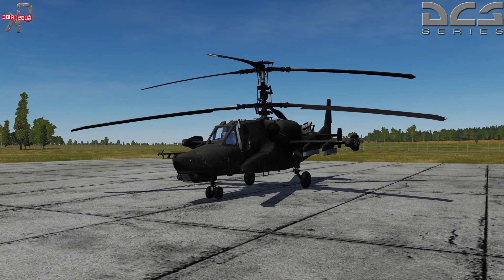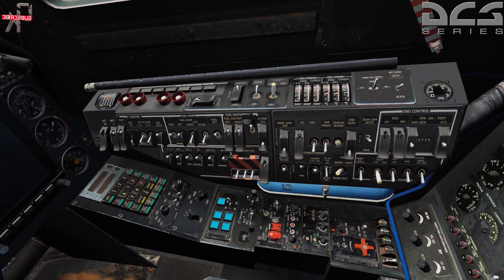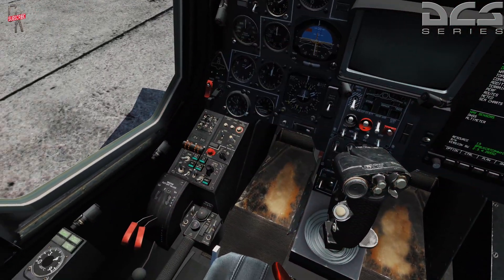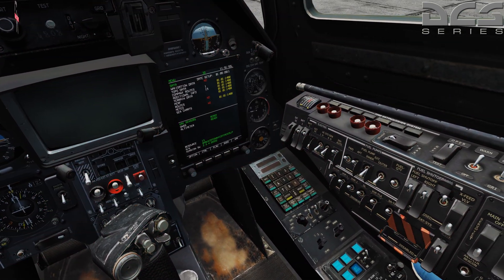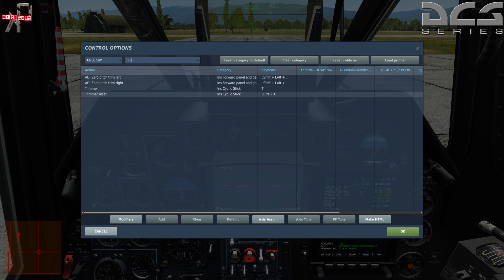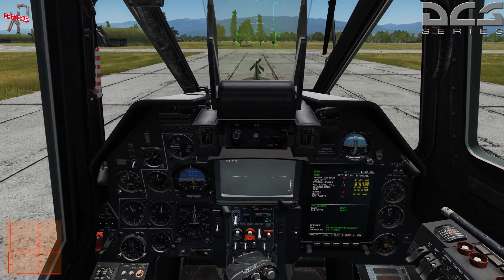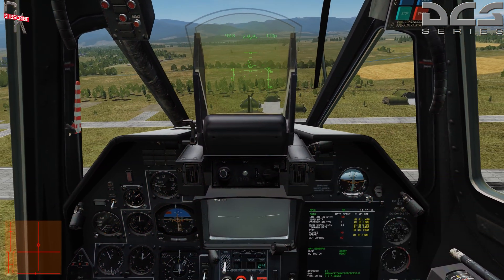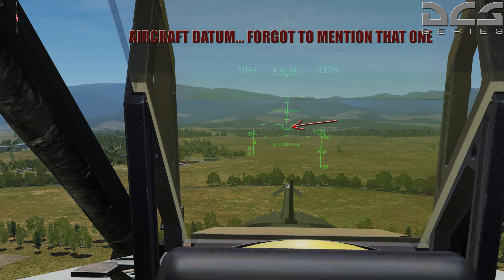Basic Fundamentals DCS World: Ka - 50 Startup and Takeoff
DCS World
In this course for the Ka-50, we'll go over the start up procedures as well as the HUD in its' default configuration.

Join Us!